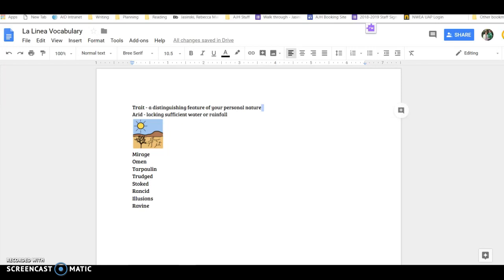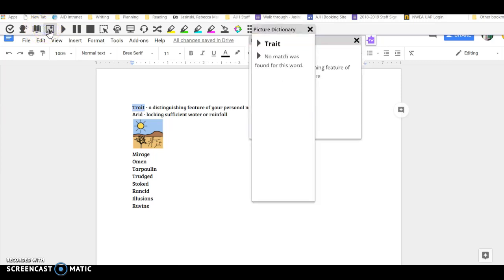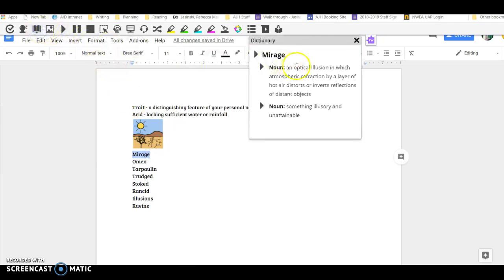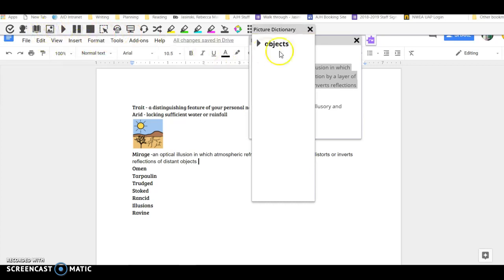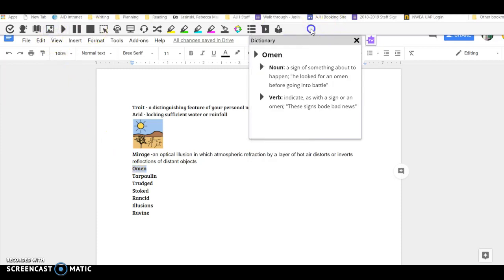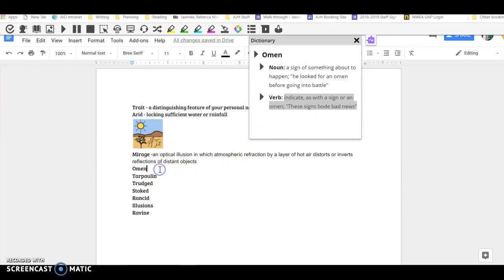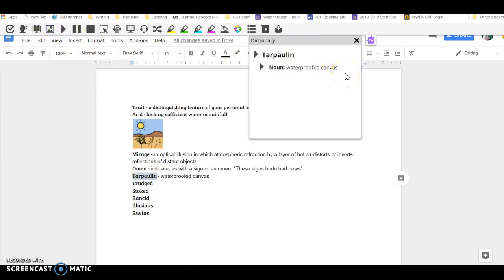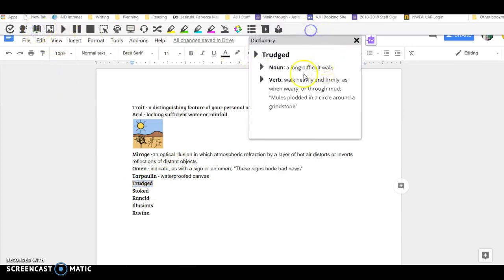R&W Visual Dictionary